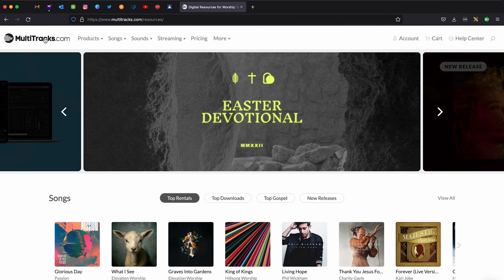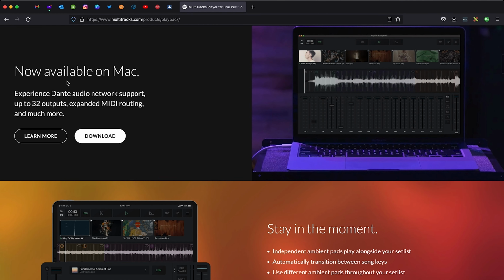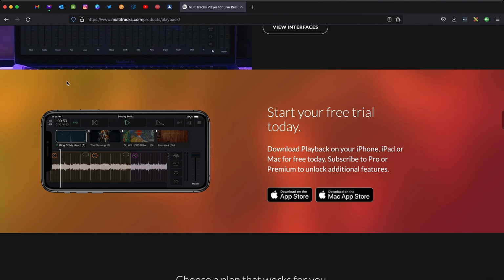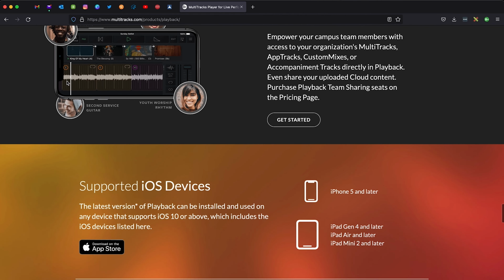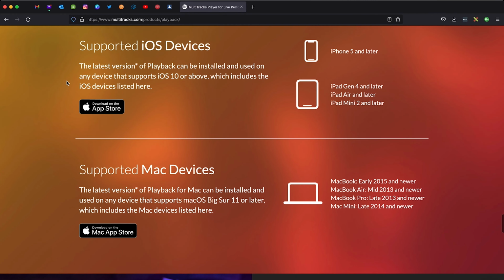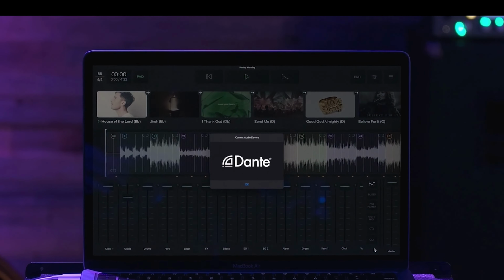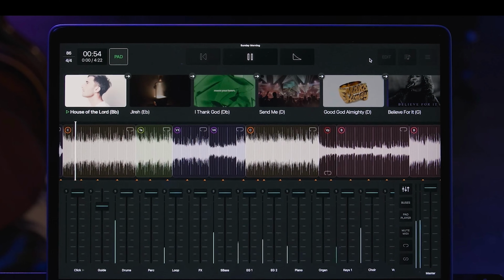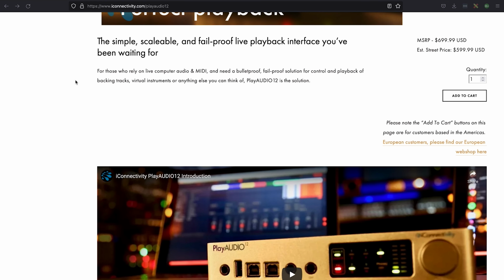Let's Talk Tracks - Part 2 - Episode 3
Here are the links to the tools and resources I mentioned in the video.

1. Playback Desktop App for Mac...